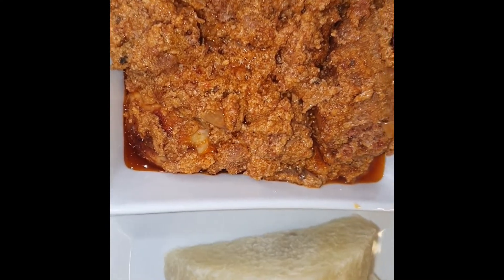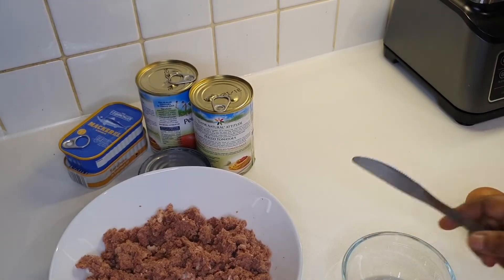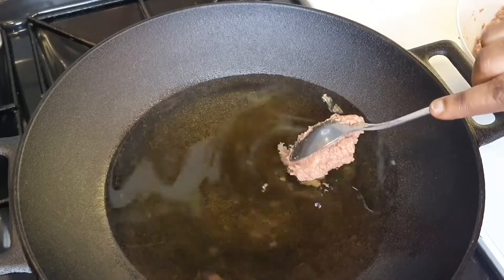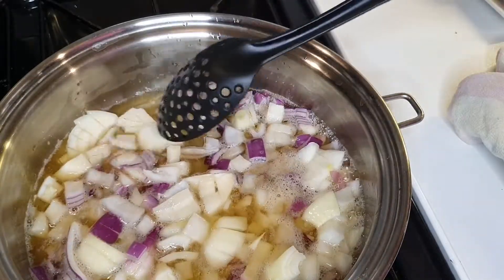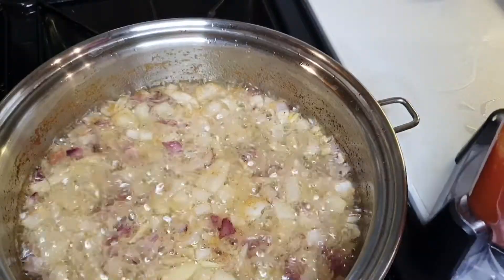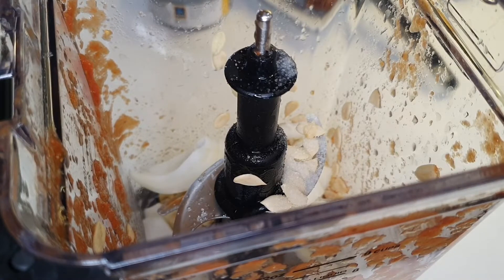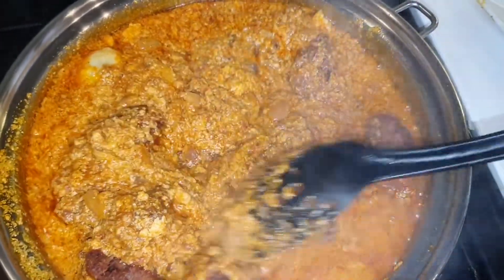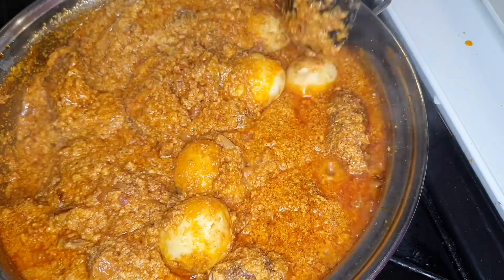Try my corned beef stew// thank me Later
Ingredients

Corned Beef (2)
Eggs
Sardine
Tuna
Mackerel Sardine
Oil (Sunflower)
chill
Tomatoes
Agushi
Garlic
Ginger
Rosemary
Oregano